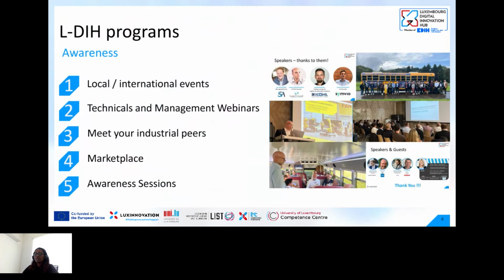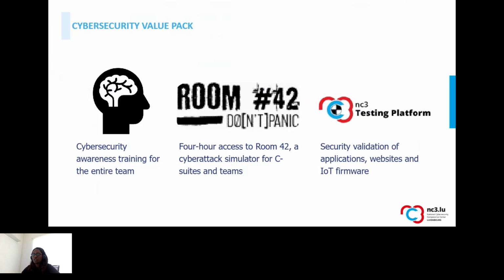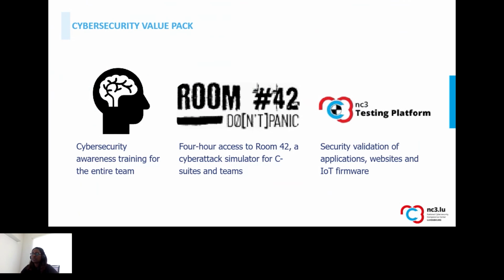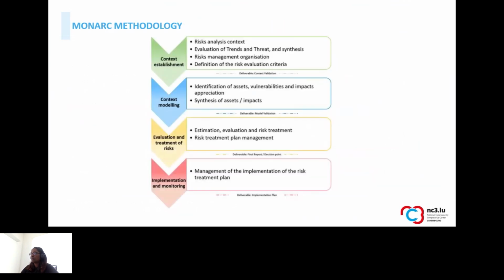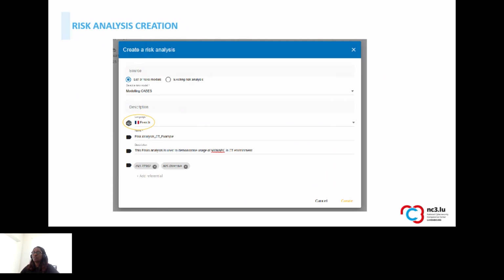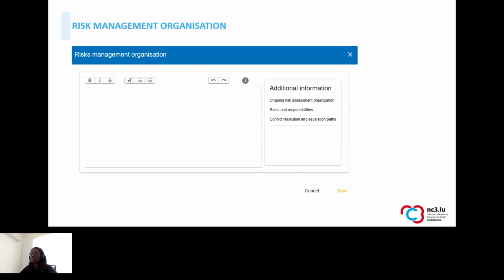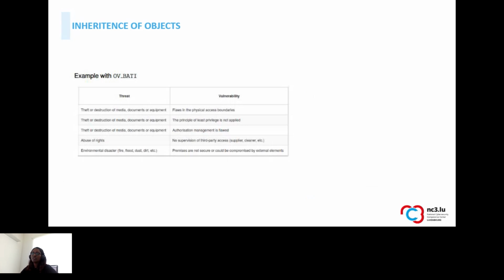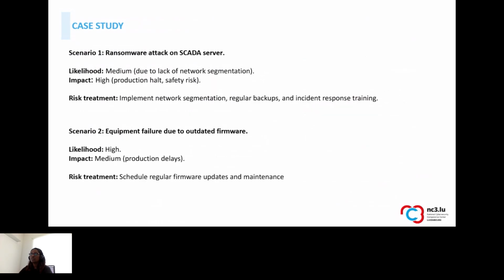L-DIH Talks | Risk Governance in OT Specific​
Effective risk governance for operational technology (OT) is essential for safeguarding critical infrastructure, protecting against cyber threats, and ensuring operational continuity and resilience. Technical personnel deeply familiar with OT systems (such as plant engineers or mid-level managers) must effectively convey the nature and potential impact of these risks to non-technical decision-makers, including senior executives and board members.

The foundational step for this vital communication is the clear identification of the specific OT risks confronting the organisation.

Risk assessment helps you identify the organisations assets and associated risks, which forms the baseline to protect against increasing cyber threats.
In this L-DIH webinar, we use an open-source tool MONARC (Method for Optimized Risk Analysis) to do risk assessments for a simple OT architecture.